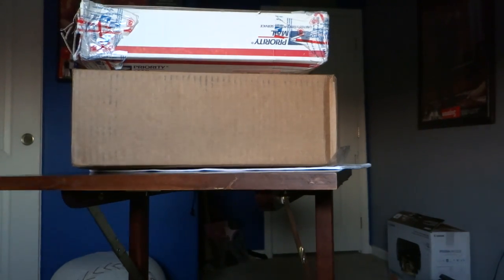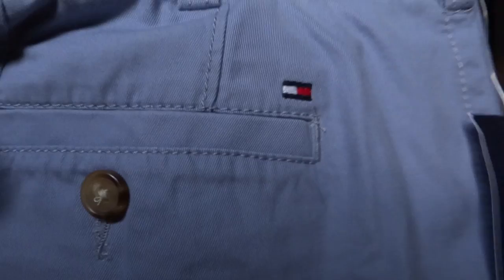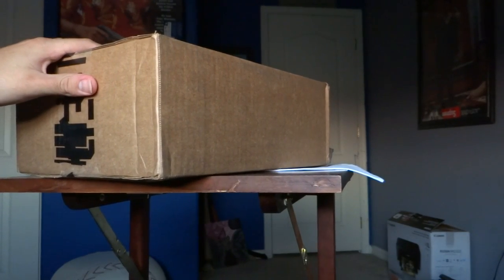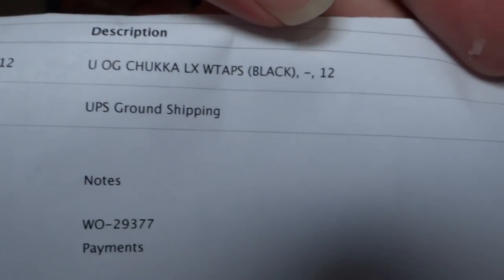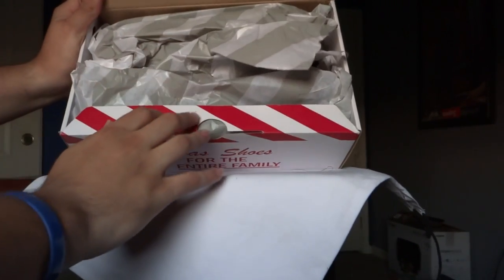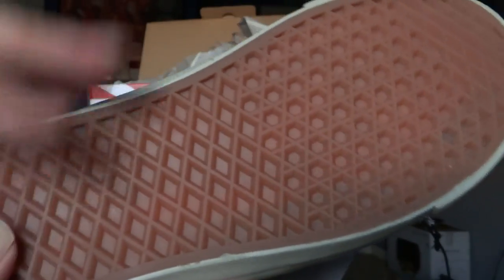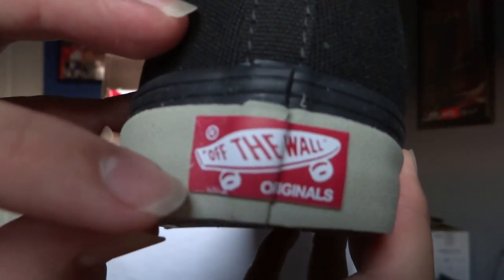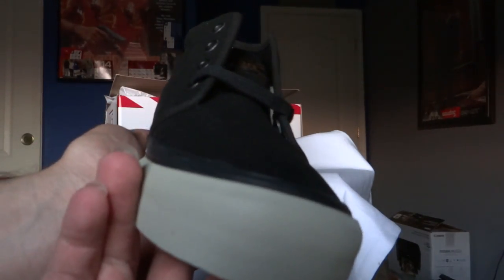Vans WTAPS OG Chukka Black 2013 HD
Vans WTAPS OG Chukkas size 12 in black from Undefeated.com